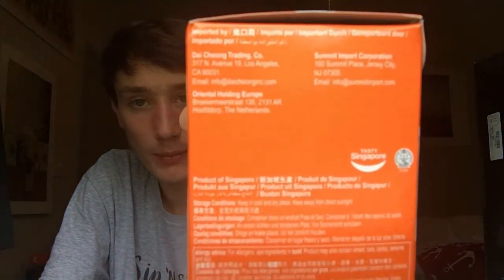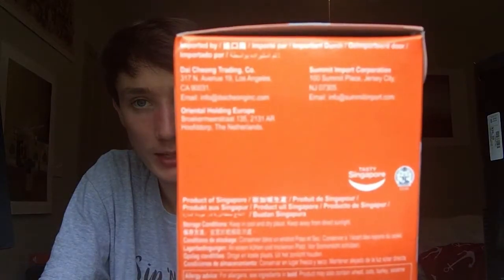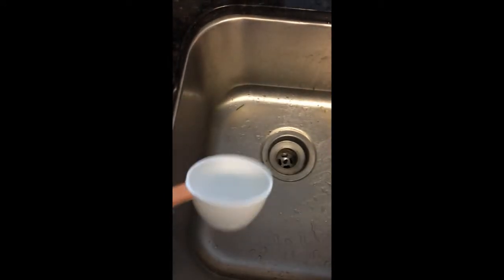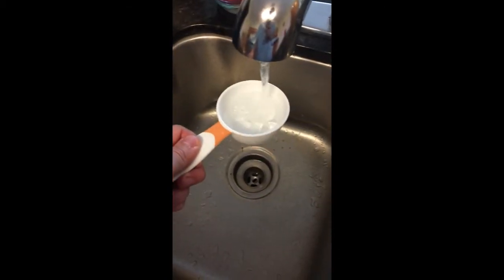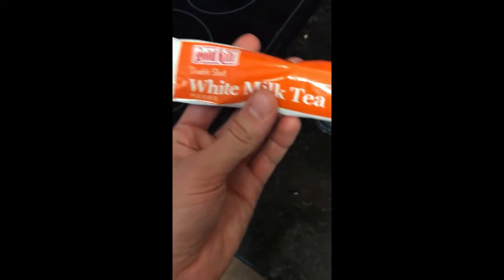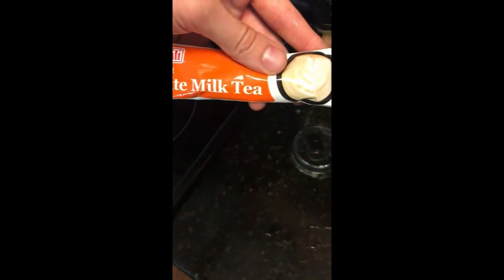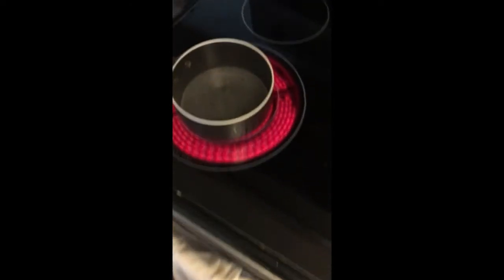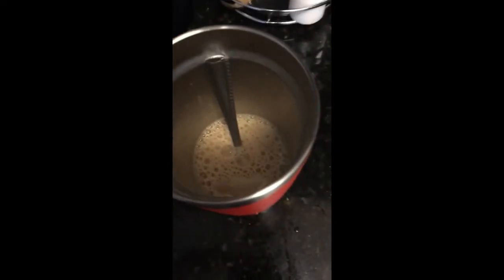Gold Kili Double Shot Milk Tea Review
Milk tea, very good. 4/5 stars.